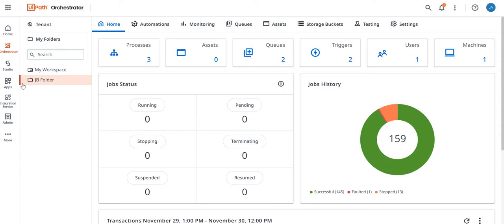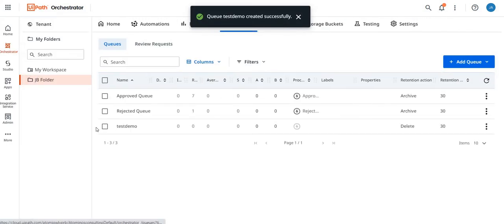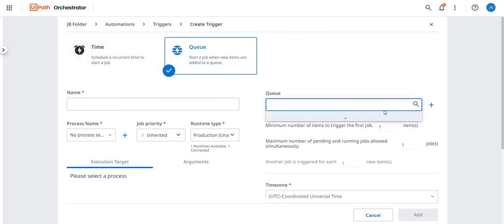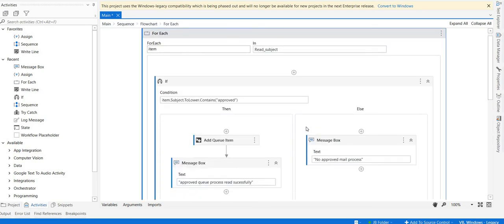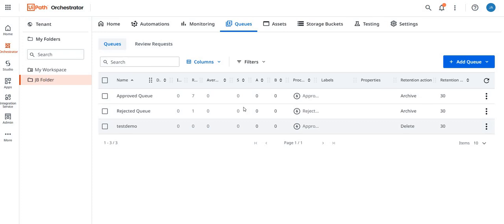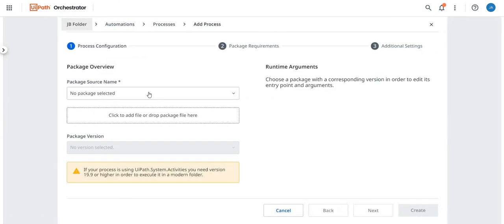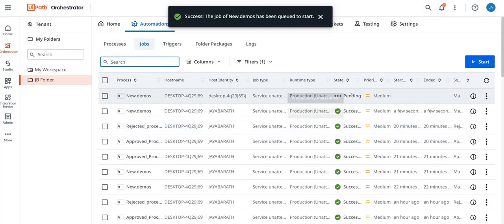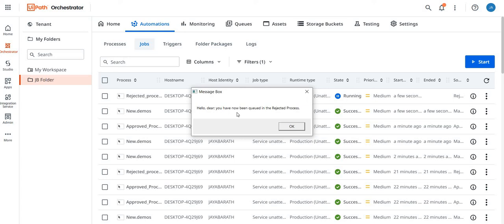Queue trigger process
Trigger the multiple process in single bot via mail based on queue trigger